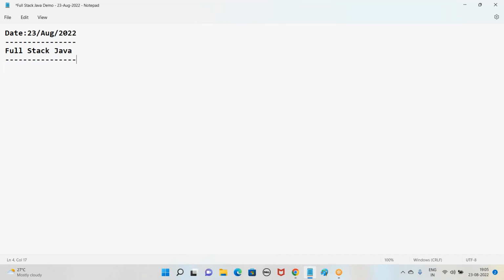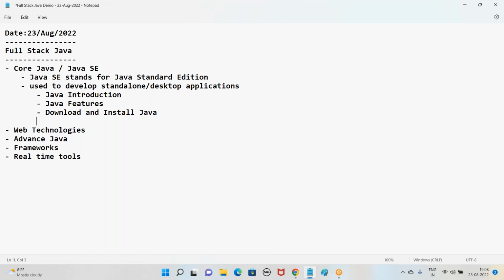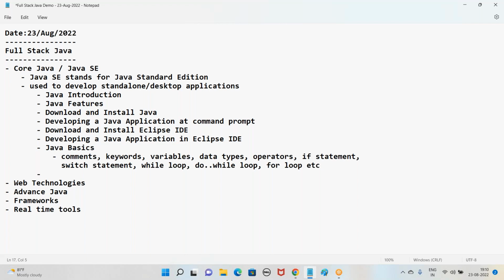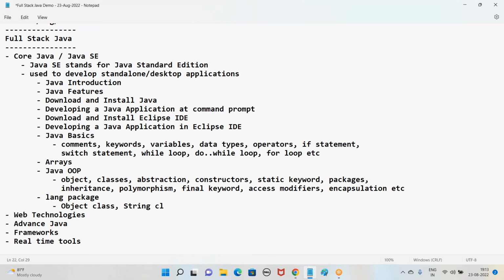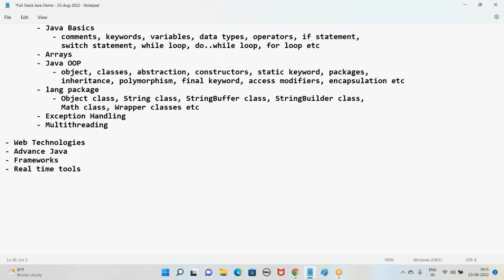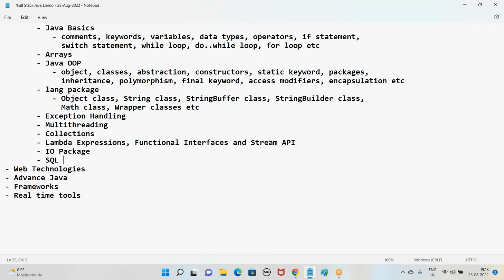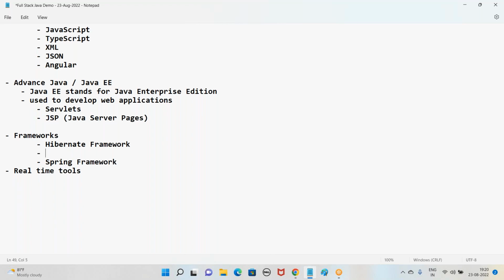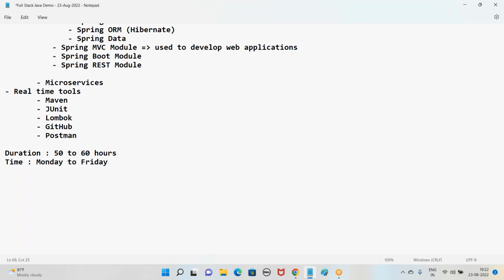Java Full stack Training In Hyderabad | Java Fullstack Training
- Core Java / Java SE
 - Java SE stands for Java Standard Edition
 - used to develop standalone/desktop applications
  - Java Introduction
  - Java Features
  - Download and Install Java
  - Developing a Java Application at command prompt
  - Download and Install Eclipse IDE
  - Developing a Java Application in Eclipse IDE
  - Java Basics
   - comments, keywords, variables, data types, operators, if statement,
     switch statement, while loop, do..while loop, for loop etc
  - Arrays
  - Java OOP
   - object, classes, abstraction, constructors, static keyword, packages,
     inheritance, polymorphism, final keyword, access modifiers, encapsulation etc
  - lang package
   - Object class, String class, StringBuffer class, StringBuilder class,
     Math class, Wrapper classes etc
  - Exception Handling
  - Multithreading
  - Collections
  - Lambda Expressions, Functional Interfaces and Stream API
  - IO Package
  - SQL Concepts using MySQL database
  - JDBC

- Web Technologies / UI Design / Front End Design
  - HTML
  - CSS
  - JavaScript
  - TypeScript
  - XML
  - JSON
  - Angular

- Advance Java / Java EE
 - Java EE stands for Java Enterprise Edition
 - used to develop web applications
  - Servlets
  - JSP (Java Server Pages)

- Frameworks
  - Hibernate Framework
  - Web Services
  - Spring Framework
   - Spring Core/Bean Module
   - Spring DAO Module
    - Spring JDBC
    - Spring ORM (Hibernate)
    - Spring Data
   - Spring MVC Module -- used to develop web applications
   - Spring Boot Module
   - Spring REST Module

  - Microservices
- Real time tools
  - Maven
  - JUnit
  - Lombok
  - GitHub
  - Postman

Duration : 50 to 60 hours
Time : Monday to Friday @7PM IST - 1 hour